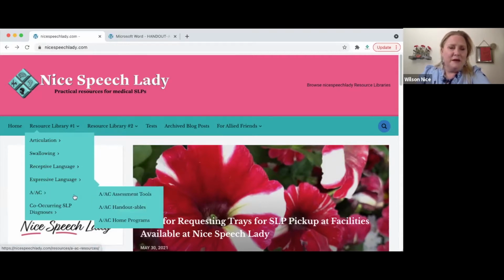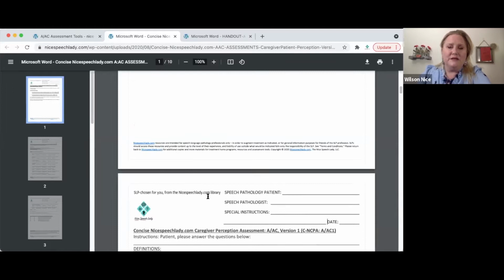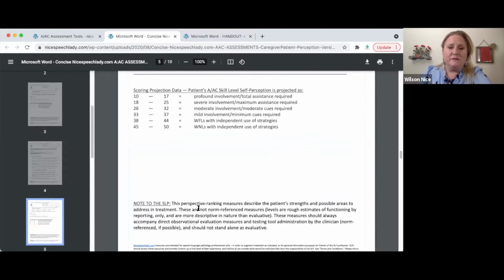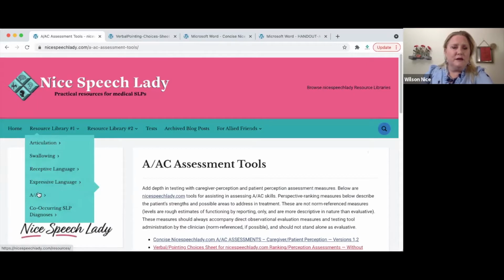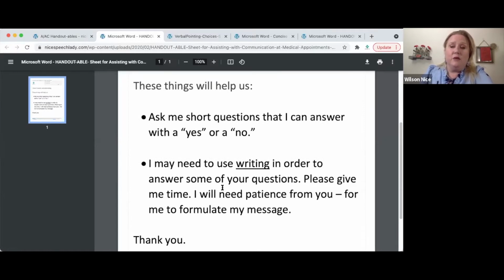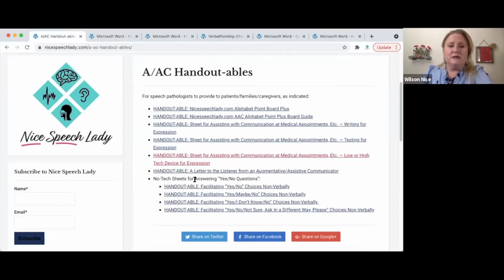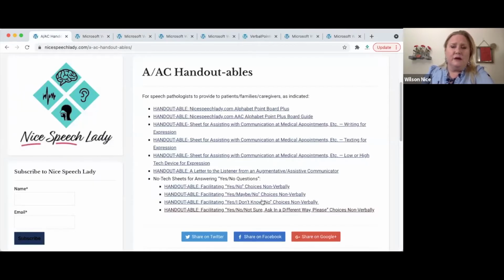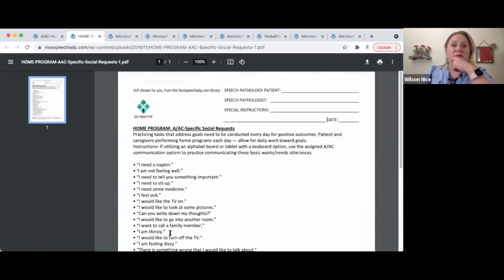"App 'Alexicom Tech' Co-Creator Discusses A/AC Hot Topics with Nice Speech Lady"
How A/AC therapy/telepractice has been impacted by COVID-19, as well as content areas that are needed for presentation areas regarding A/AC are discussed, and more -- between Alexicom Tech co-creator Staci Neustadt and Nice Speech Lady owner Wilson Nice, both speech pathologists.